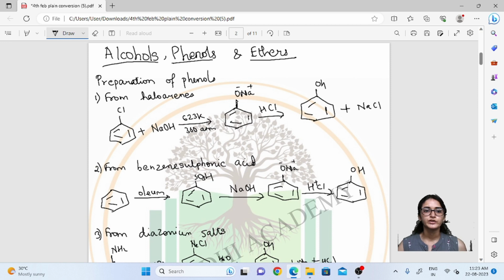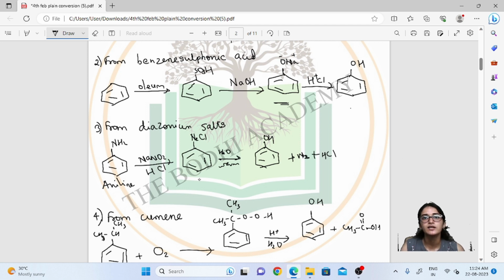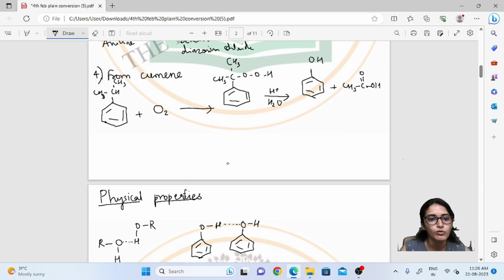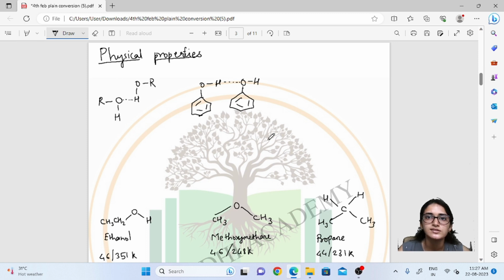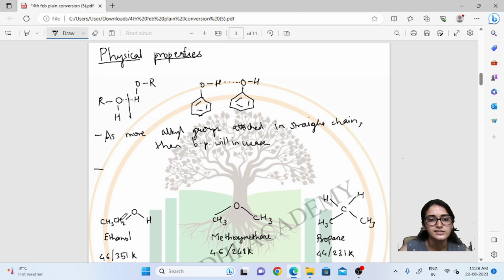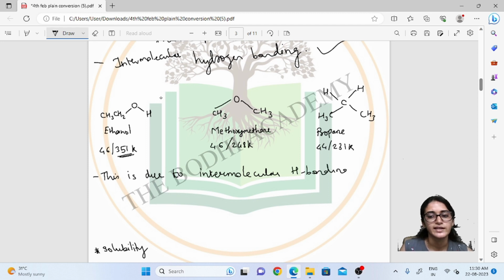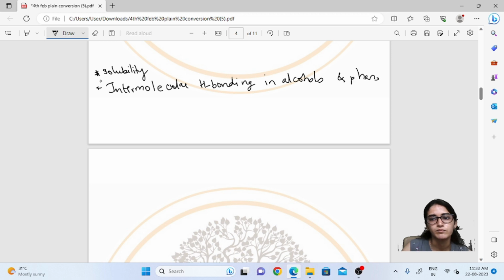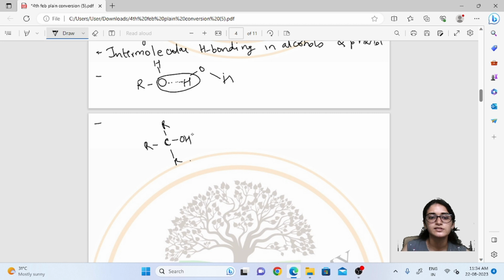GOA STATE BOARD | CHEMISTRY | STD 12TH | CHAPTER 11| ALCOHOLS PHENOLS AND ETHERS (PART 3)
Let us learn about alcohols phenols and ethers, the chapter discusses about the structure, properties, and reactions of these organic compounds. It explains how alcohols and phenols differ in their hydroxyl groups, and how ethers are formed by linking two alkyl or aryl groups through an oxygen atom. The chapter also covers their preparation methods, uses, and importance in industries and daily life.